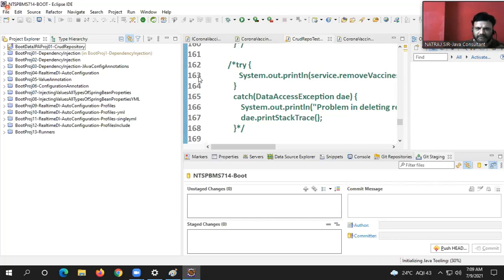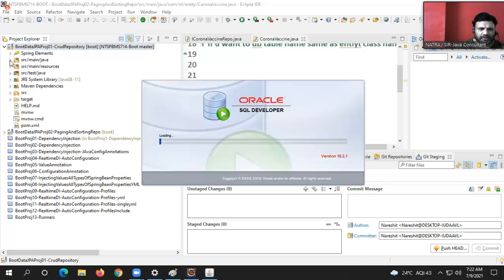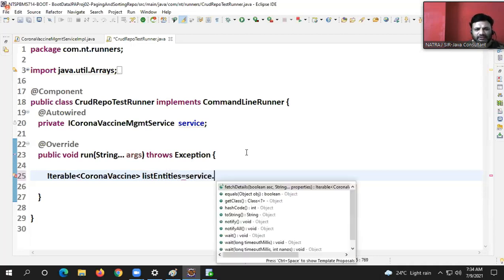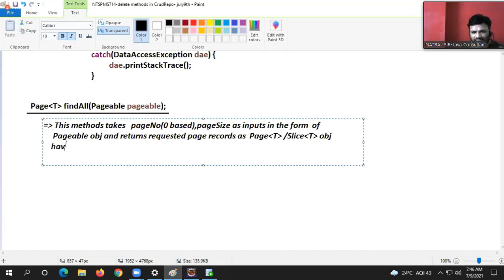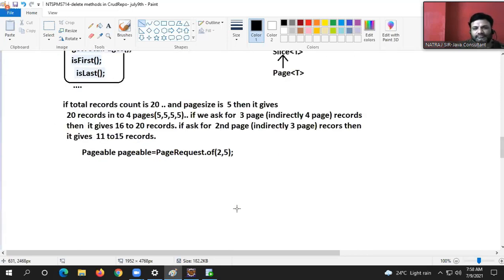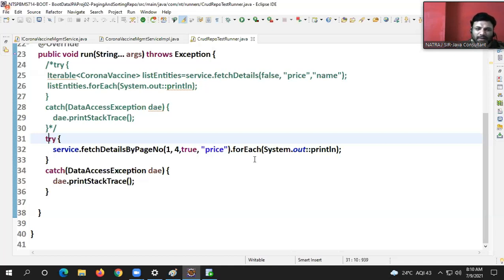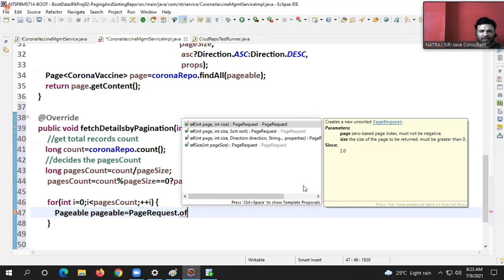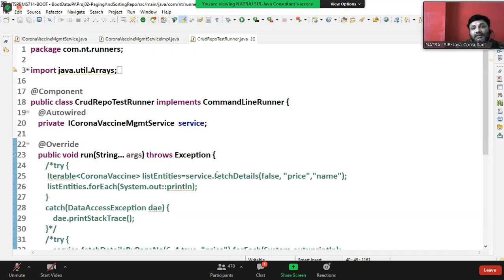Complete Spring Boot & Microservices Development Tutorial | Lecture No : 72 | Smart Java Developer